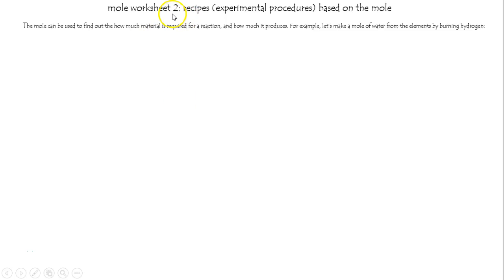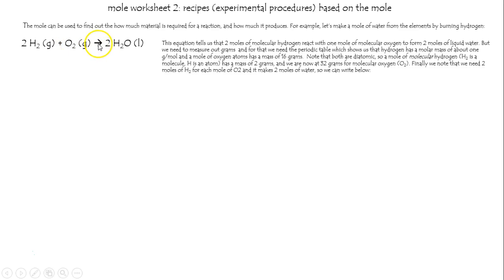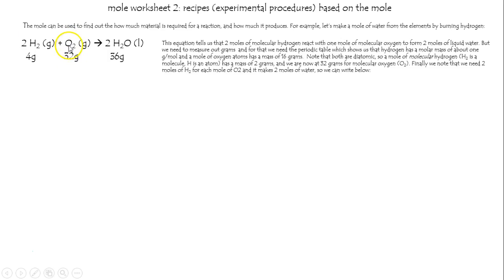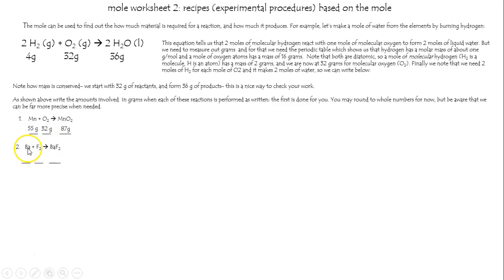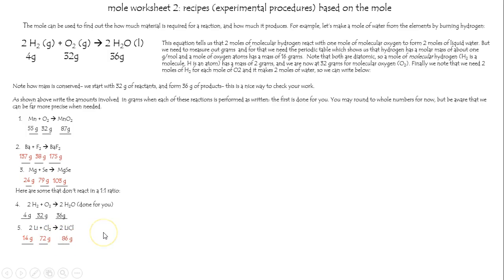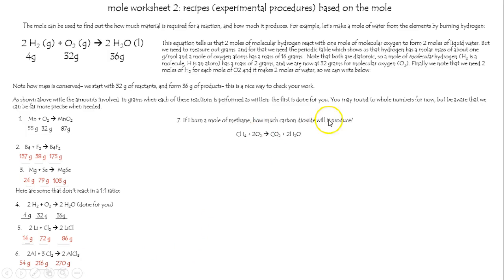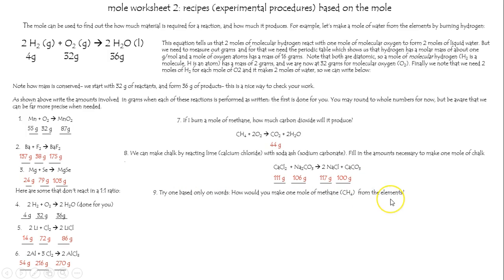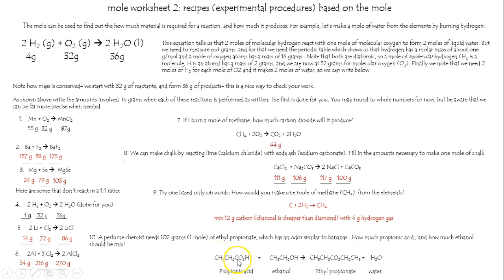mole worksheet 2 recipes based on the mole